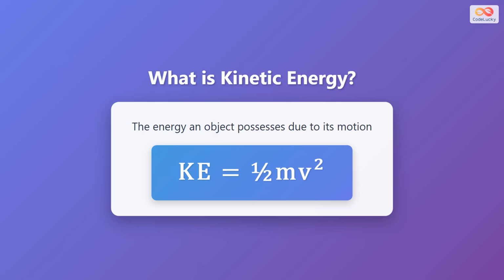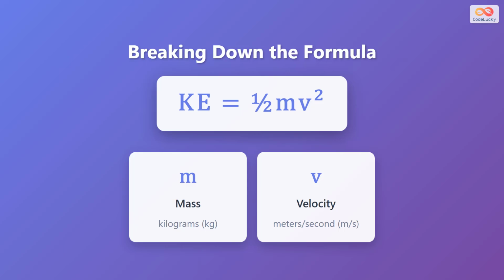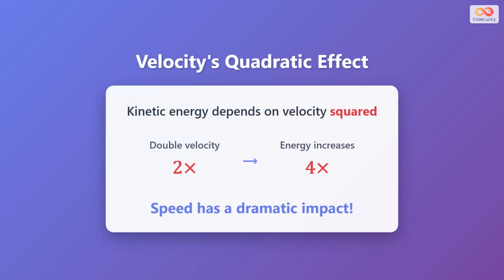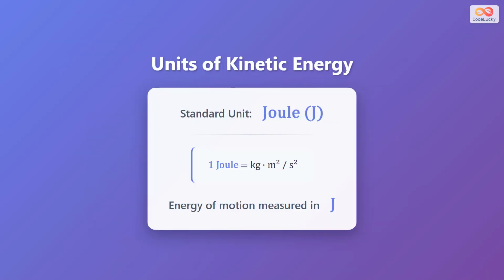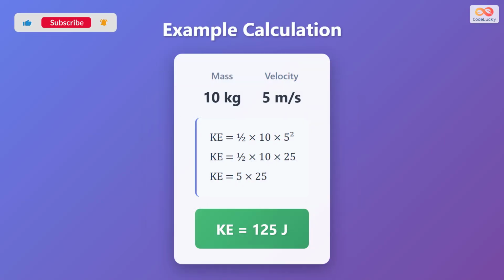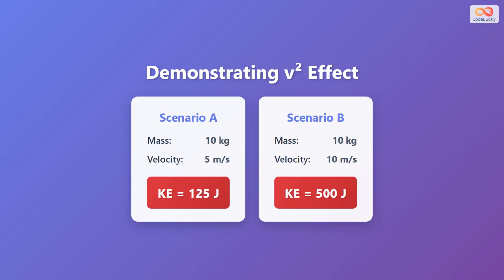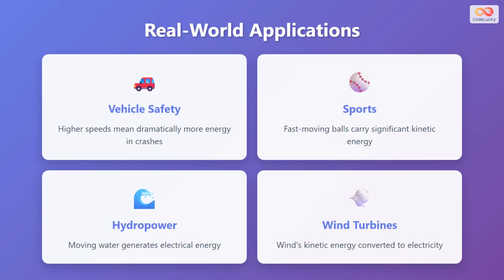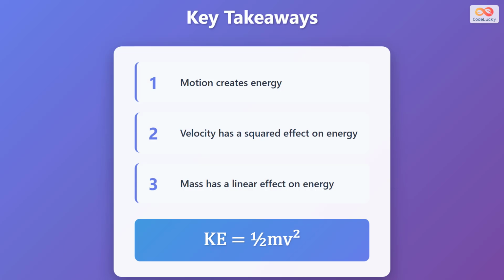Kinetic Energy Explained: Energy of Motion (KE = ½mv²) | Physics Basics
⚡ Learn everything about Kinetic Energy in this comprehensive physics tutorial!

Kinetic energy is the energy an object possesses due to its motion. In this video, you'll master the fundamental concepts of kinetic energy, understand the famous formula KE = ½mv², and discover how velocity and mass affect the energy of moving objects.

🎯 What You'll Learn:
✅ Clear definition of kinetic energy
✅ Complete breakdown of the KE = ½mv² formula
✅ Understanding mass and velocity variables
✅ Why velocity has a squared effect (double speed = 4x energy!)
✅ How mass creates a linear relationship
✅ Units of measurement (Joules explained)
✅ Step-by-step example calculations
✅ Real-world applications in vehicles, sports, hydropower, and wind energy

💡 Perfect for physics students, science enthusiasts, and anyone curious about how energy works! This beginner-friendly tutorial breaks down complex concepts into easy-to-understand explanations.

🔬 Part of our comprehensive Energy Series covering all forms of energy in physics.

Whether you're studying for exams, doing homework, or just expanding your knowledge, this video provides clear explanations with practical examples that make kinetic energy easy to understand.

Chapters:
00:00 - Kinetic Energy
00:27 - What is Kinetic Energy?
00:57 - Breaking Down the Formula
01:31 - Velocity's Quadratic Effect
02:08 - Mass's Linear Effect
02:39 - Units of Kinetic Energy
03:09 - Example Calculation
03:42 - Demonstrating v² Effect
04:19 - Real-World Applications
04:59 - Key Takeaways
05:39 - Outro